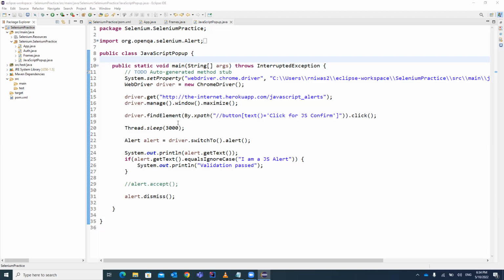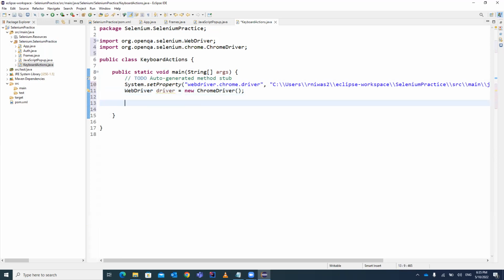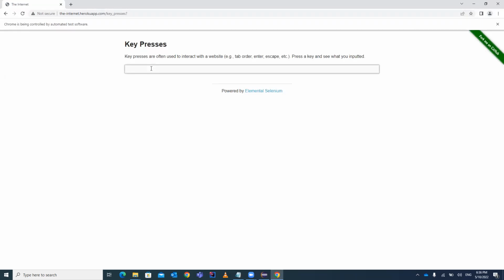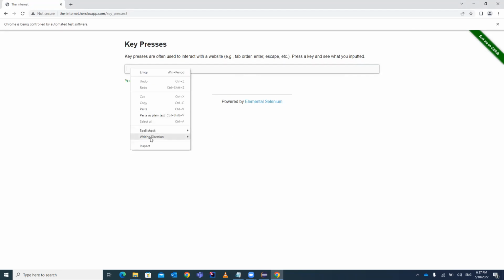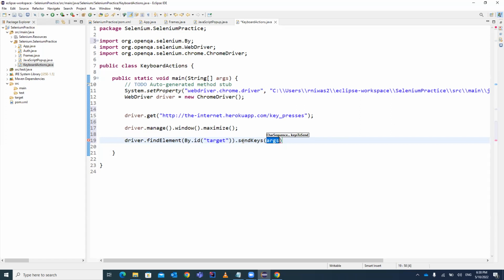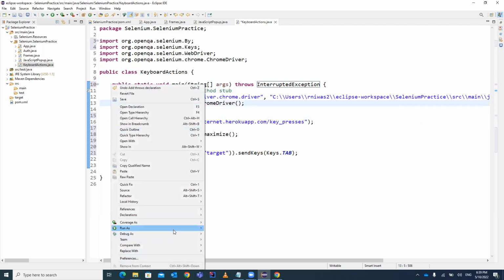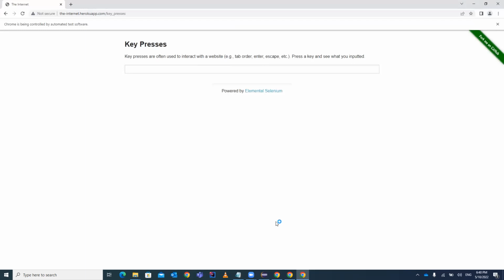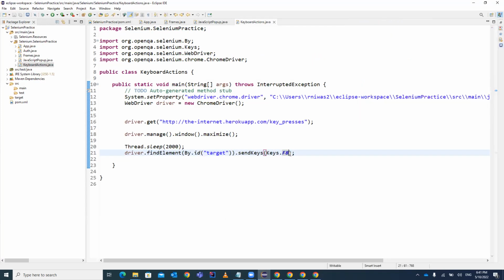🔥 Keyboard Actions in Selenium | How to Use Keys & SendKeys | Selenium WebDriver Tutorial🔥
🔥 Master Keyboard Actions in Selenium WebDriver!
In this video, you’ll learn how to use Keyboard Keys and Actions in Selenium to automate user input, simulate key presses, and control browser behavior just like a real user. 💻✨
🧠 Detailed Overview
Welcome to another hands-on Selenium WebDriver Training Session by Rahul Automation Studio! 🚀

Keyboard actions are a vital part of Automation Testing, allowing testers to simulate typing, pressing Enter, refreshing pages, and more — just like human interaction.
In this tutorial, we’ll explore how to perform keyboard operations using Selenium’s Keys and Actions class with real examples written in Java with Maven setup.

You’ll see how to use methods like sendKeys(), along with common key constants like Keys.ENTER, Keys.F5, Keys.TAB, Keys.CONTROL, etc., to enhance your Selenium scripts for dynamic web applications.

By the end of this video, you’ll know how to handle keyboard actions confidently in real-world automation frameworks and interviews. 🎯
✅ Key Learning Points
💡 What are Keyboard Actions in Selenium
💡 Using sendKeys() method for typing or key press
💡 How to perform actions using Selenium Keys class
💡 Simulating Enter, Tab, Ctrl, Refresh, and Function Keys
💡 Using Actions class for advanced keyboard handling
💡 Practical demonstration with ChromeDriver
💡 Best practices for handling keyboard shortcuts
⏱️ Timestamps (Auto-Generated Chapters)
00:00 – Introduction
01:20 – What Are Keyboard Actions in Selenium
03:10 – Using sendKeys() Method
05:30 – Common Keyboard Keys: ENTER, TAB, F5
06:40 – Using Actions Class for Complex Keys
07:45 – Real-Time Demo in IntelliJ
08:30 – Summary & Next Steps

💬 Join Rahul Automation Studio to become a job-ready Automation Tester or SDET — with hands-on Selenium, Playwright, Appium, and API Testing training, project support, and career mentorship. 🚀

Rahul Automation Studio 🚀 is your one-stop destination for Software Testing & Automation Training, Project Support, Interview Prep, and Career Mentorship.

We help you build confidence and skills through real-time project-based learning and career-focused automation frameworks using the latest QA technologies.

Our Offerings Include:
🟢 Training: Manual & Automation Testing, Selenium, Playwright, Appium, API Testing, TestNG, Jenkins, Maven, Git & more.
🟡 Project Support: Job & project guidance with live automation help.
🔵 Interview Services: Resume prep, mock interviews, Q&A sessions.
🟣 Consultation: 1-on-1 mentorship & QA career guidance.
🟤 Placement Assistance: Helping skilled testers land automation roles faster.

If you found this tutorial helpful, don’t forget to LIKE 👍, COMMENT 💬, and SHARE 🔁 it with your QA community!